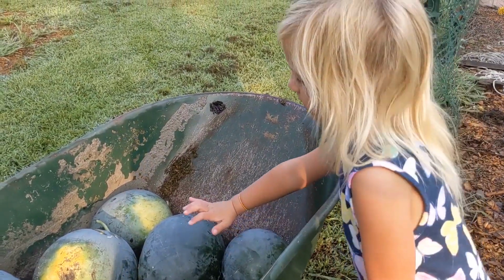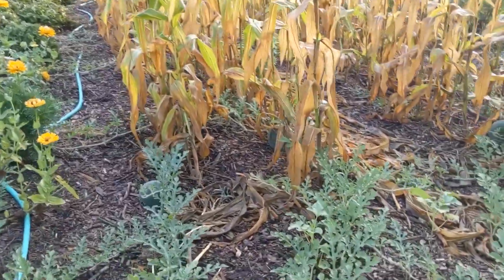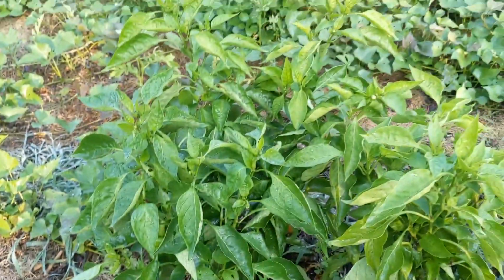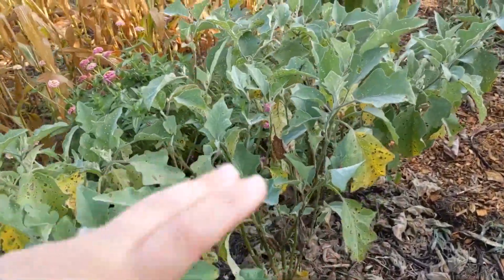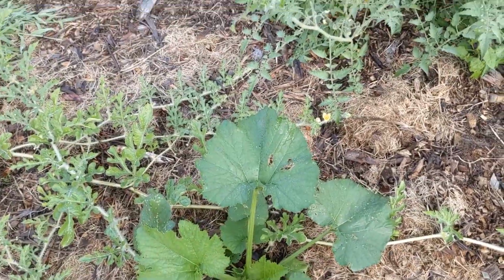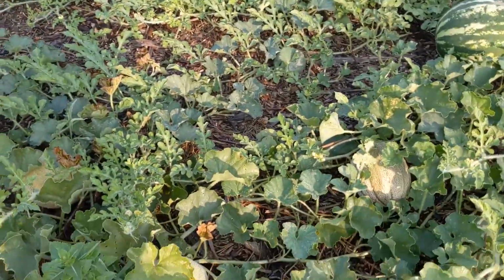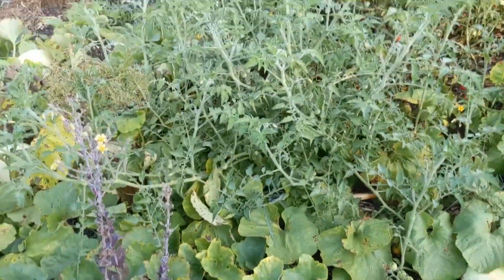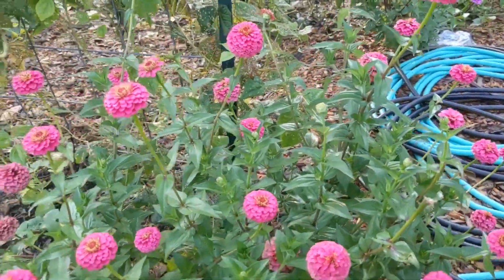That's a lotta food || Garden Tour + Harvest!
It's a beautiful morning for a garden tour and harvest...the melons are coming in like crazy, faster than we can eat them, as well as peppers out our ears!  I'm so thankful for all this bounty, especially after last year where some of these things just didn't do well at all.  Now to go preserve it all!

Use this link to get the Ibotta app (and earn $10 to start with), which will give you money back for items you buy.

Use this link to get the shopkick app and get 250 bonus kicks if you use it within 7 days of getting the app.